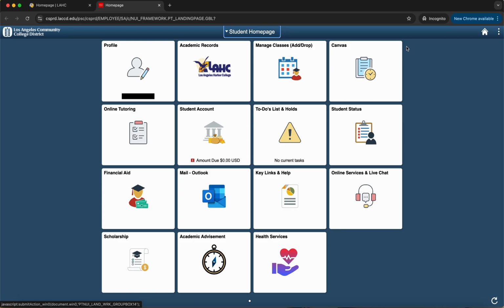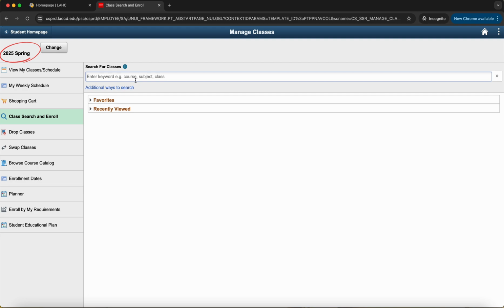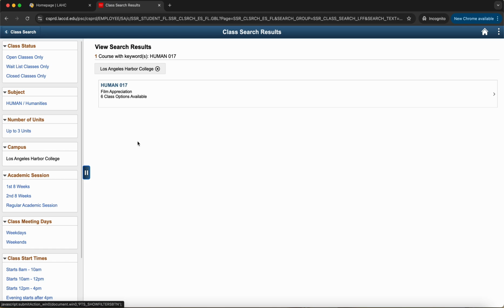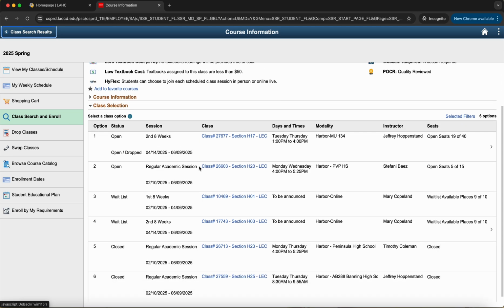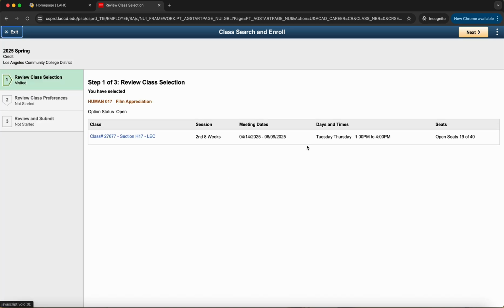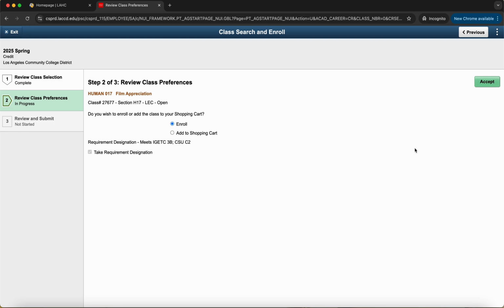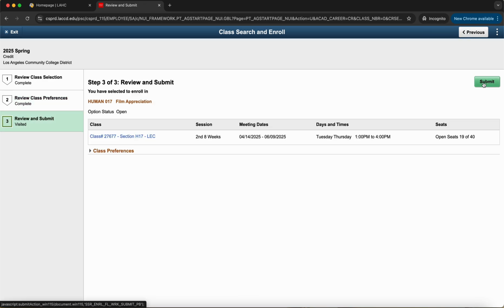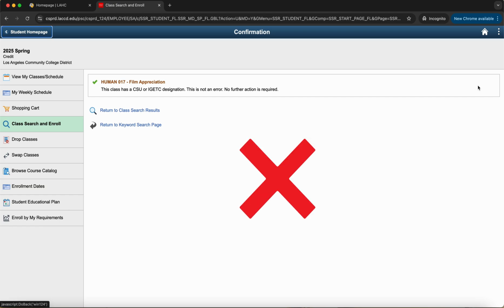Video Tutorial: Course Registration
This video will show LAHC students how they can enroll into courses through the manage classes tab in their student portal.